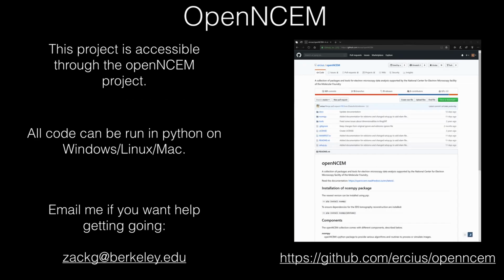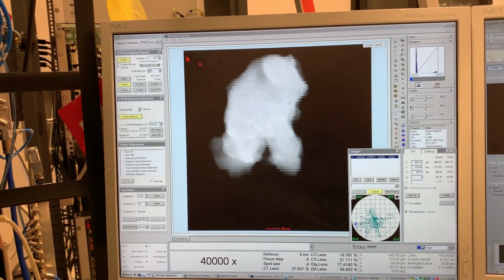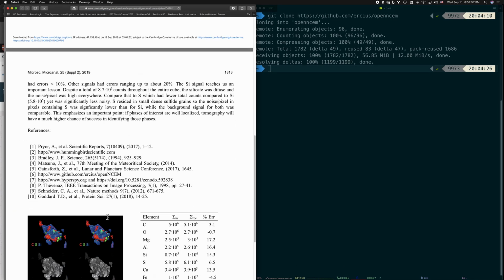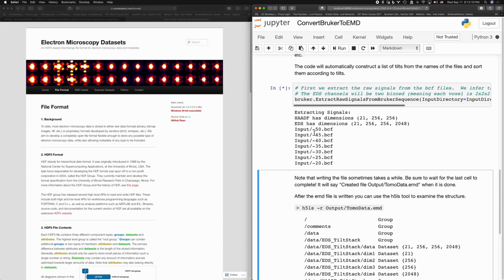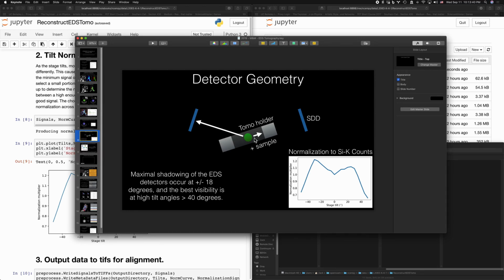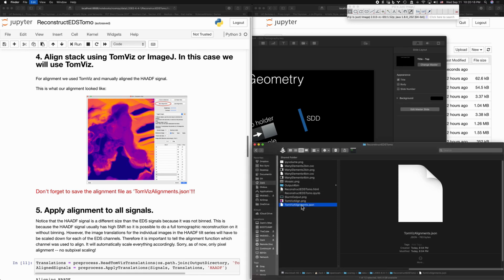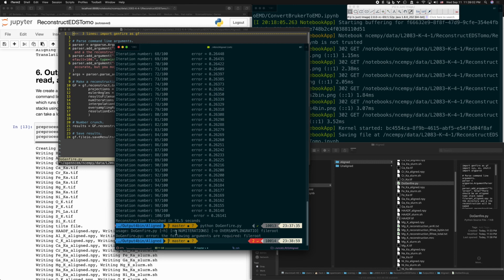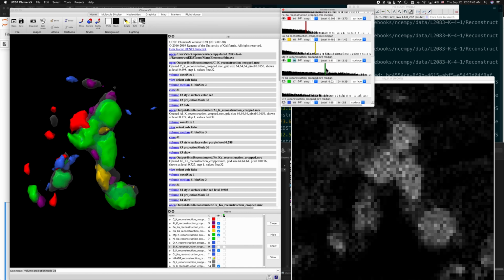STEM/EDS Tomography on the TitanX TEM at the Molecular Foundry in Berkeley, CA.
This is a walkthrough for how to do STEM/EDS tomography in a transmission electron microscope.  We cover:

1) How to acquire data.
2) How to process the data using the openNCEM python package.
3) How to reconstruct the tomographic data cubes using the GENFIRE package.
4) How to postprocess the cubes using the openNCEM package.
5) How to view the data using ChimeraX.